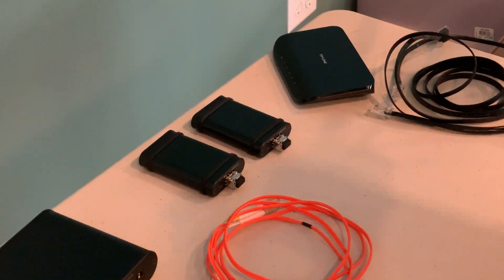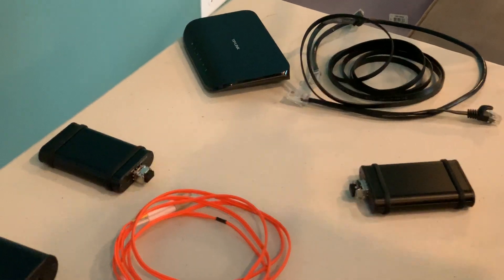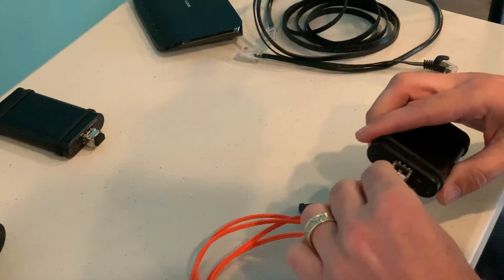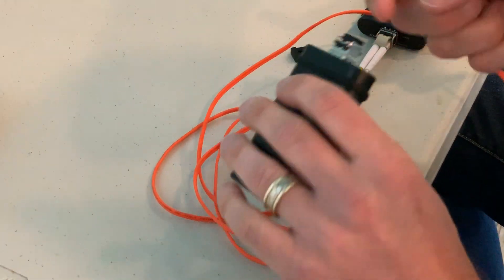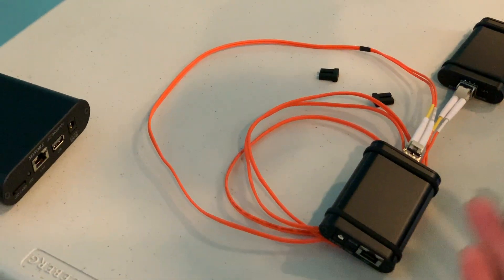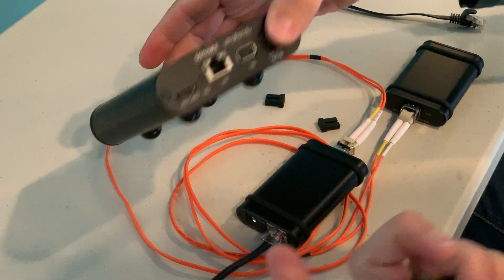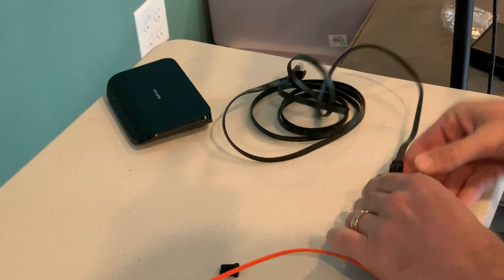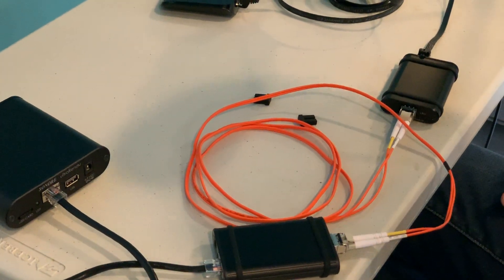Optical Isolation with the opticalModule Eliminating Network Noise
How to use the opticalModule to create optical isolation thus eliminating network noise.